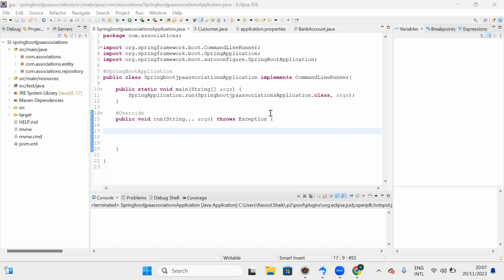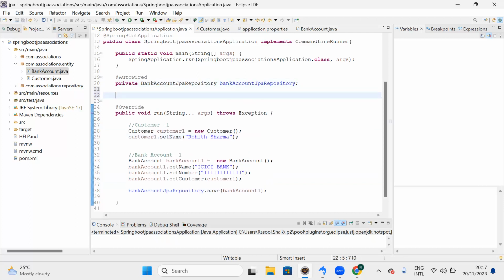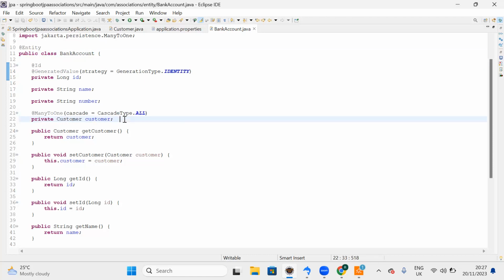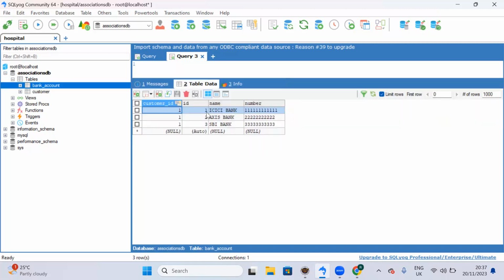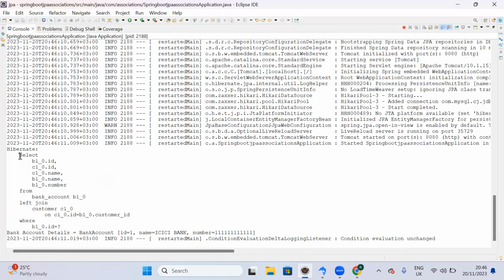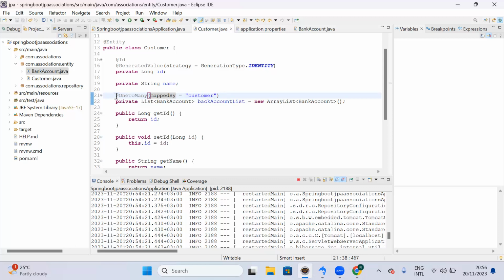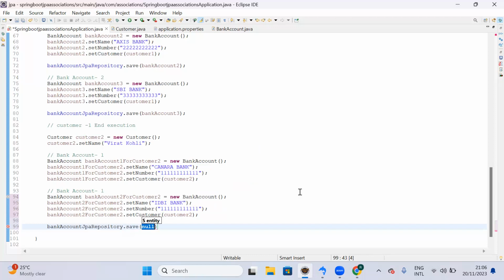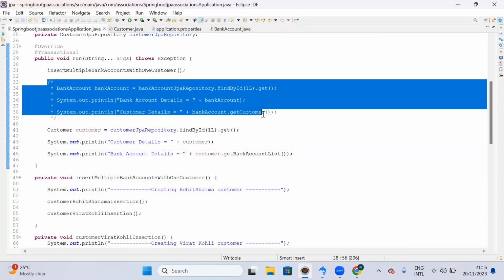CLASS 33 - @ManyToOne and @OneToMany relationship implementation. PART-2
In this lecture, you can learn ManyToOne and OneToMany relationship.
Unidirectional as well as bi directional.
Example:
One customer with multiple bank accounts

Multiple bank accounts with one customer